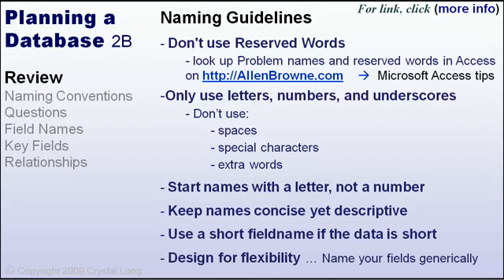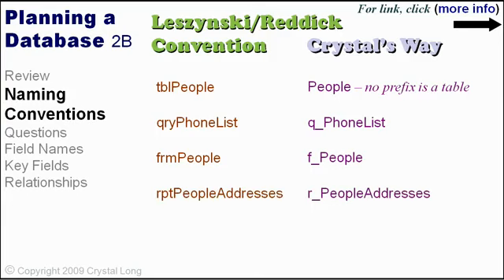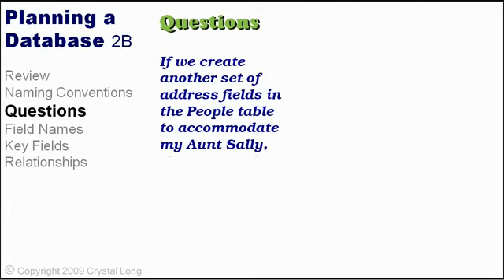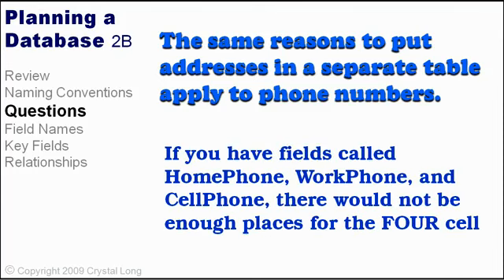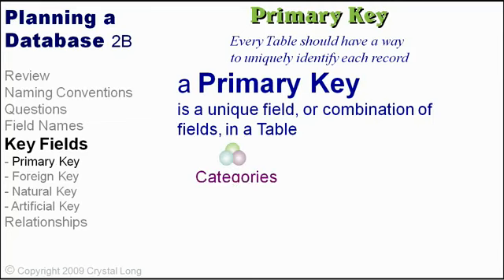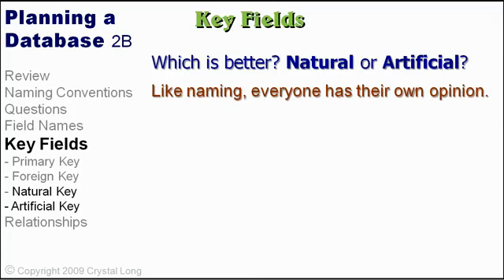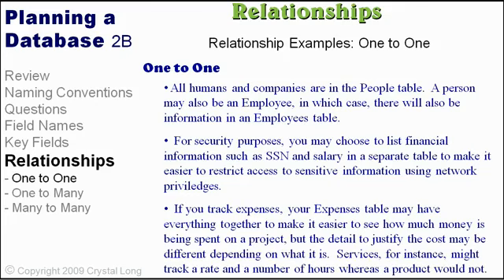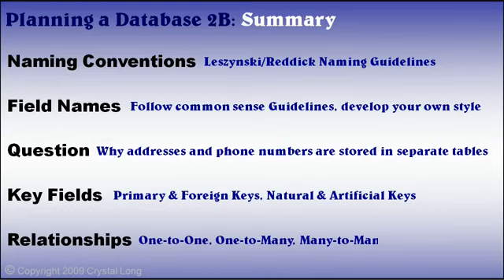learn access in 10 min